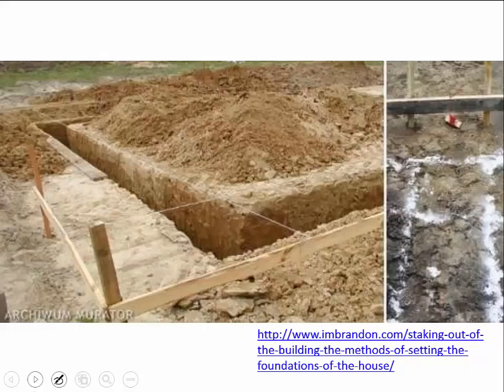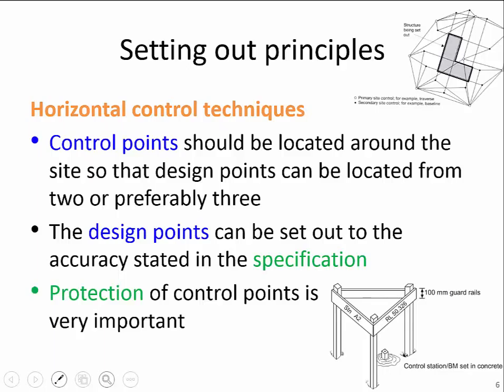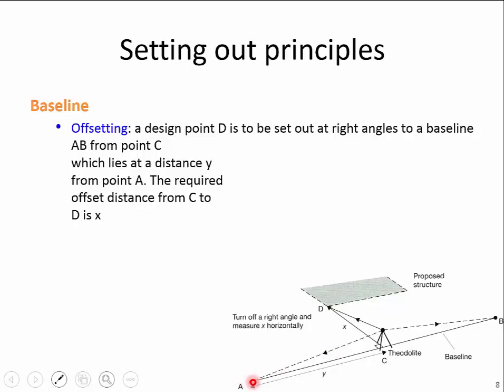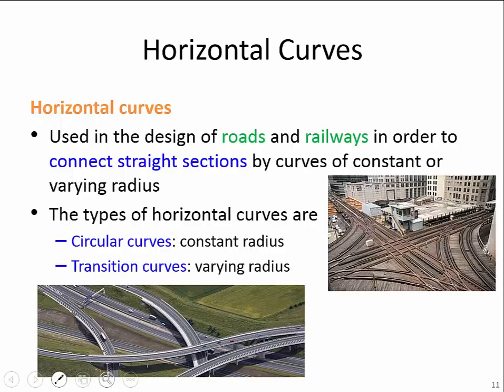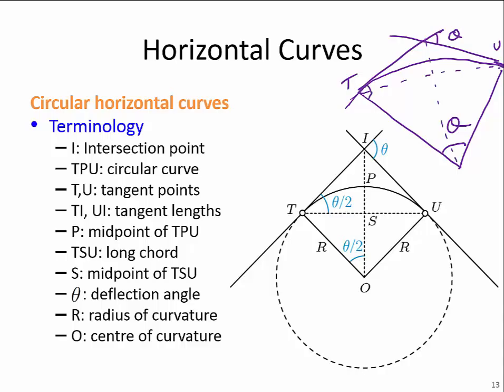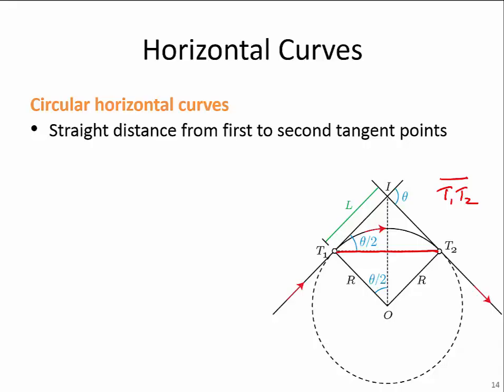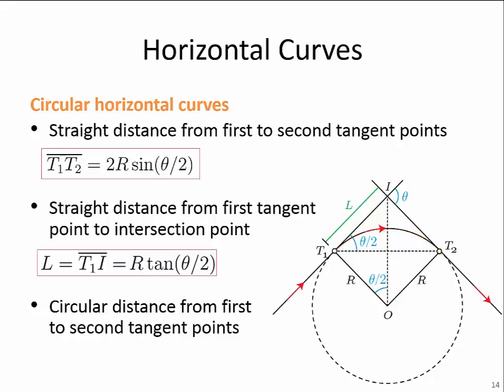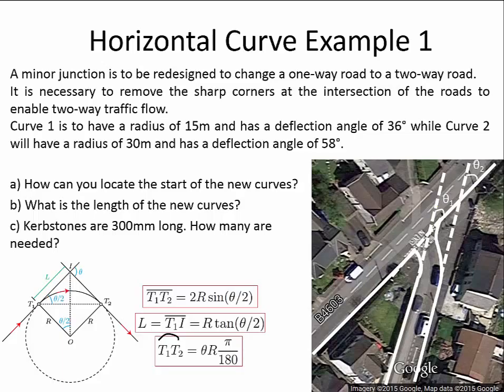Surveying 7a Setting Out